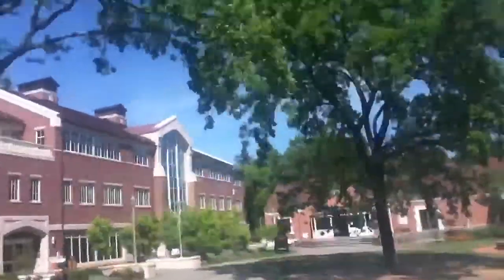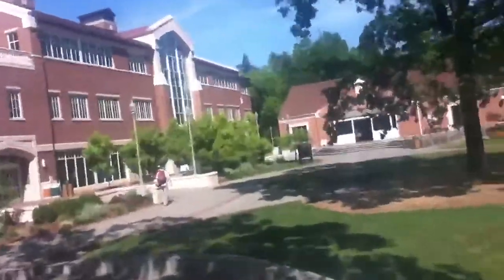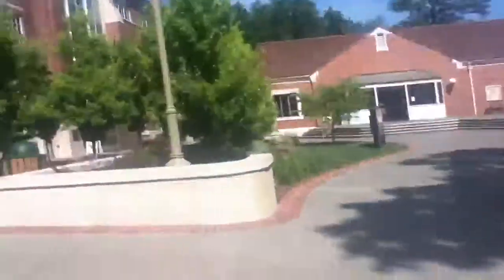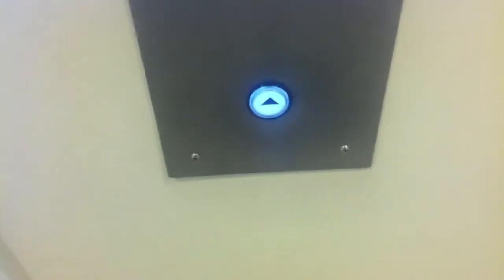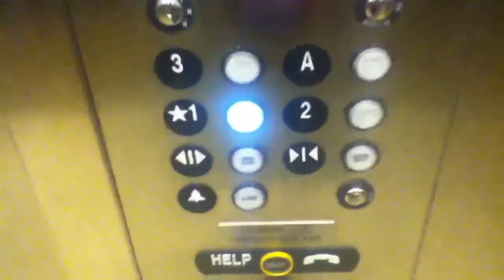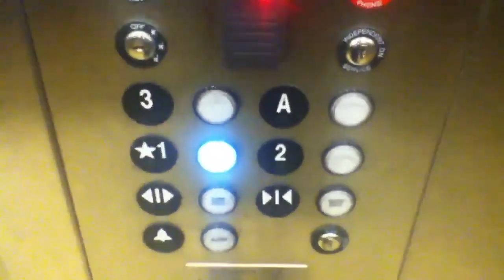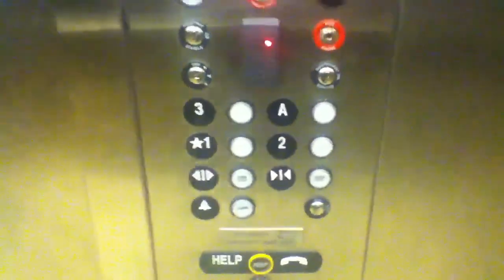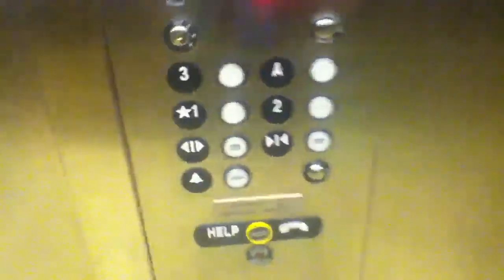ThyssenKrupp Elevator @ SRJC New Building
Here we come to the very nice elevator at the Santa Rosa Junior College